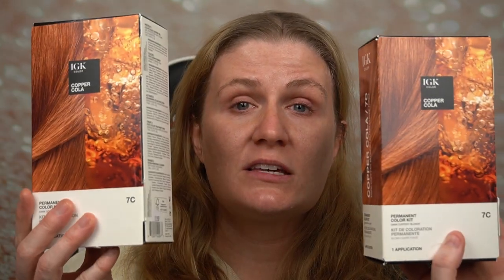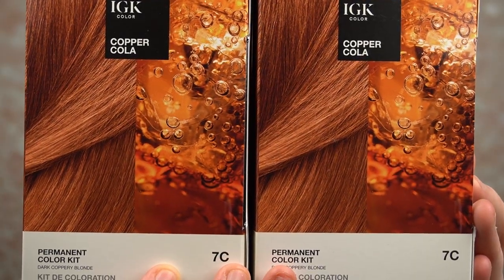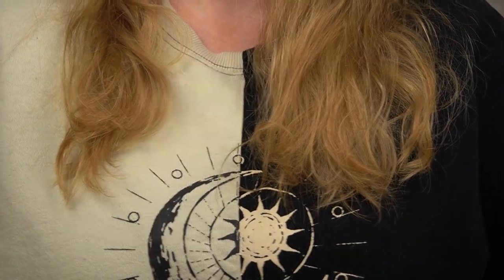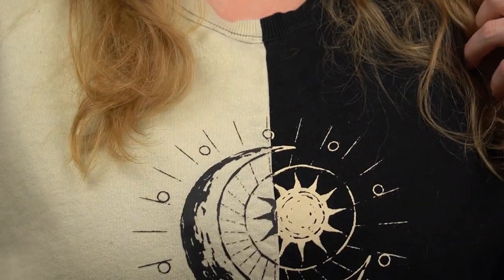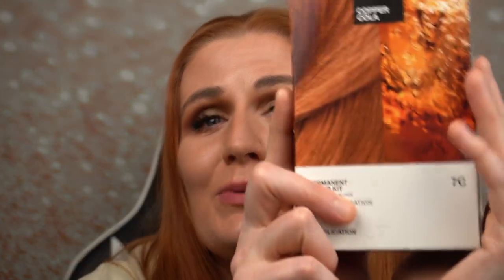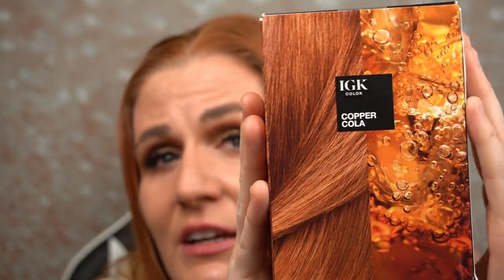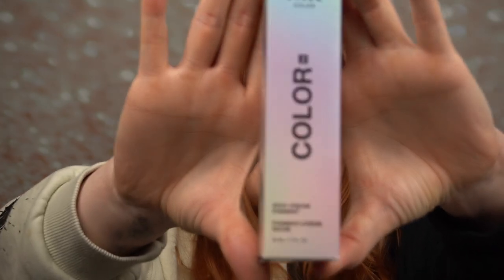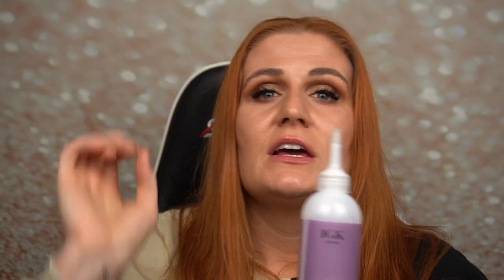IGK Hair Color Review | New Bold Hair Look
Giving myself a brand new bold look with the new IGK hair dye. I will show you my hair before and after then tell you my review on the new IGK box hair dye.
  ***UPDATE ***
MY COLOR LASTED ME 2 MONTHS AND TURNED TO A PRETTY GOLDEN BLONDE.I WASH MY HAIR EVERYDAY BECAUSE I GO TO THE GYM AND GET EXTREMELY SWEATY.